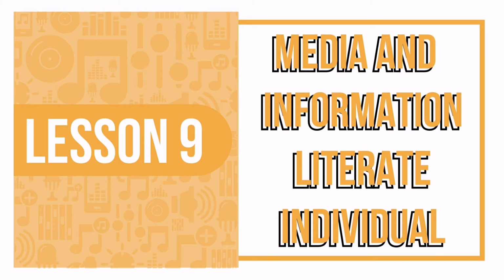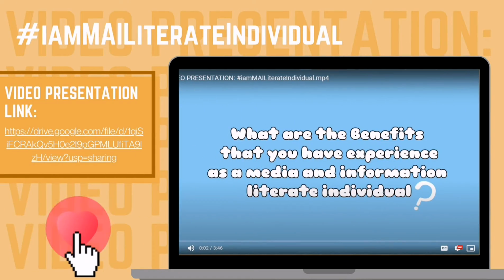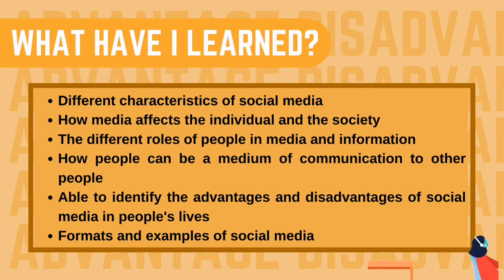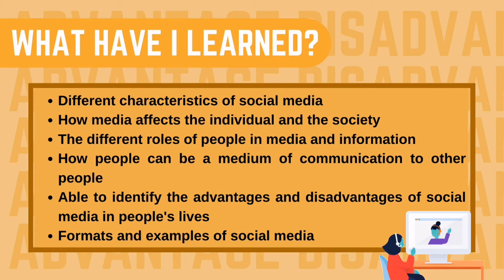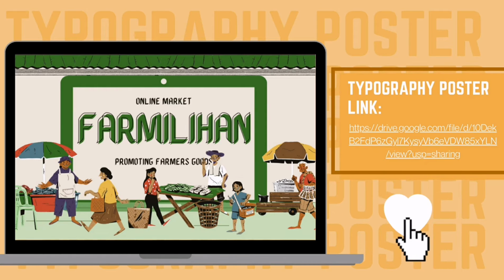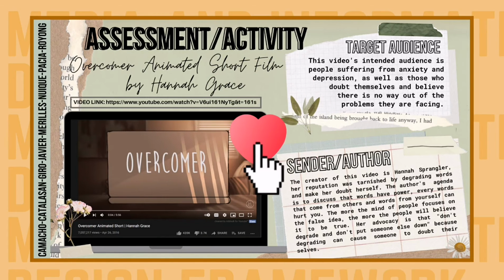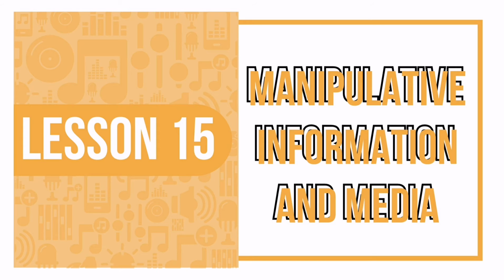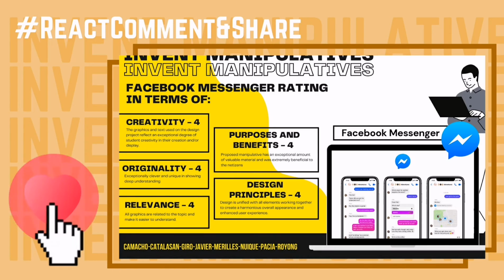Media and Information Literacy Journey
MEMBERS:
CAMACHO, JEMUEL
CATALASAN, PRINCESS
GIRO, ELIZABETH
JAVIER, MAICA EUNICE
MERILLES, ALDRIN
NUIQUE, SHENNAH RHOSE
PACIA, CHERLIE MAE
ROYONG, CHARLOTTE